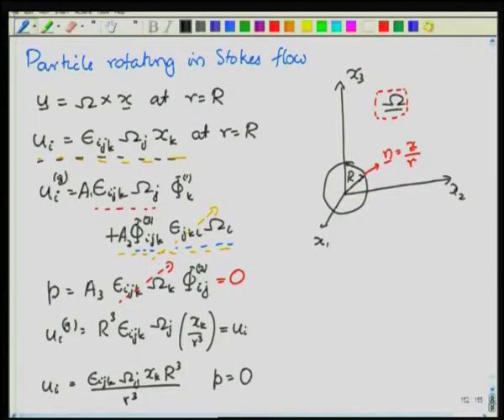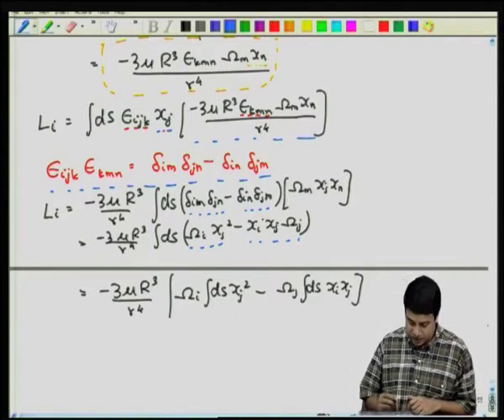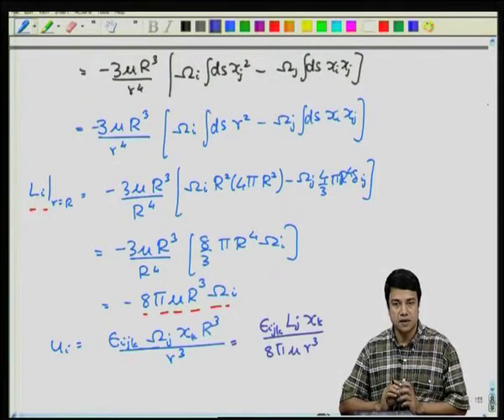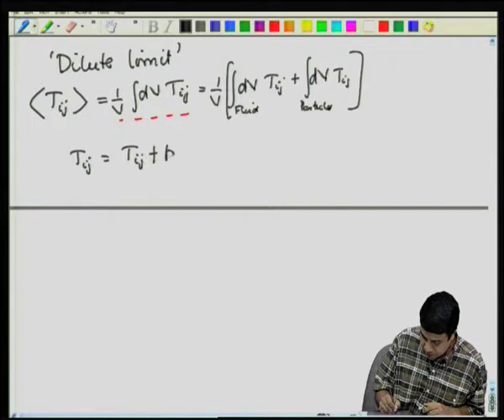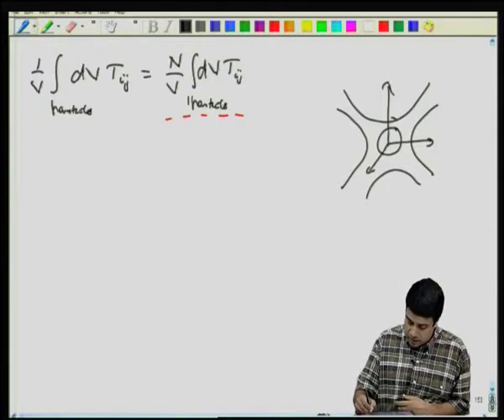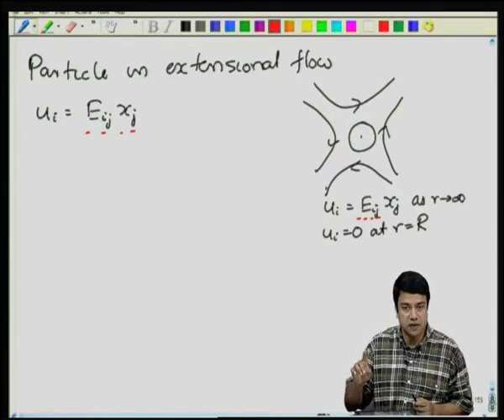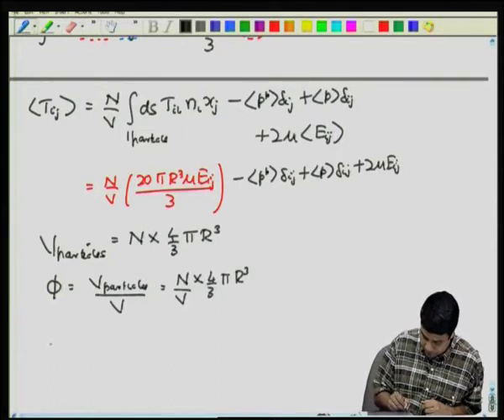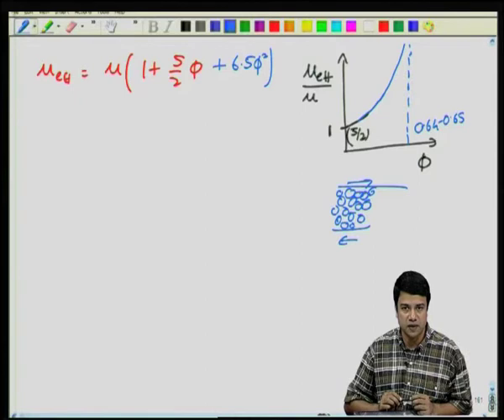Mod-01 Lec-20 Effective viscosity of a suspension